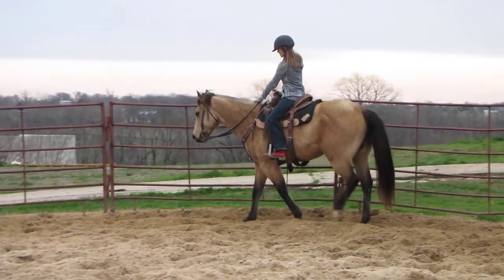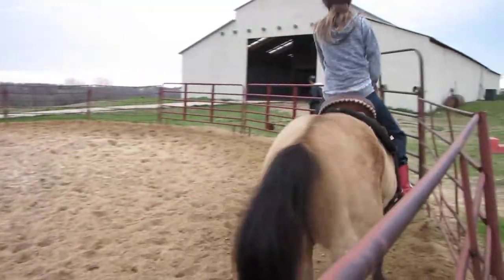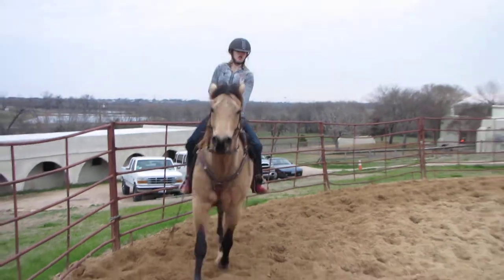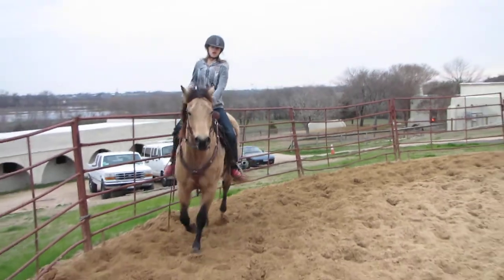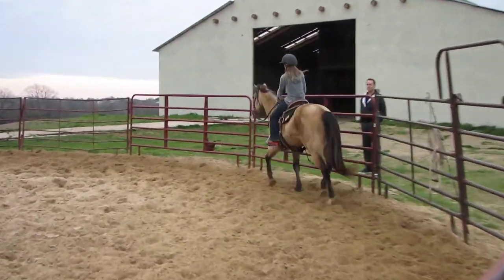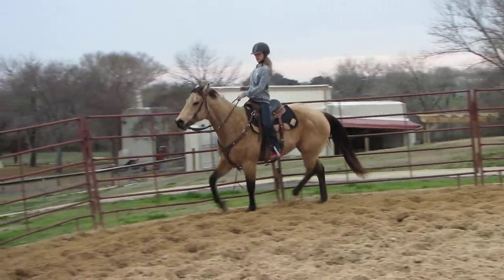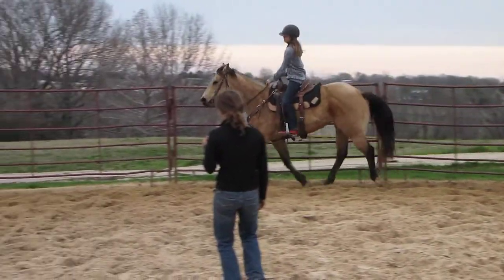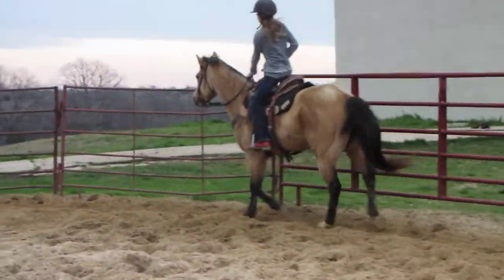Newt Bronco Bueno - beginner lesson - trot - learning to switch diagonals - Valley View Ranch